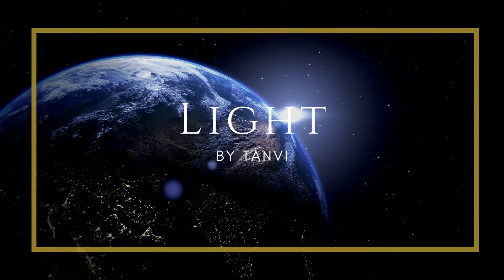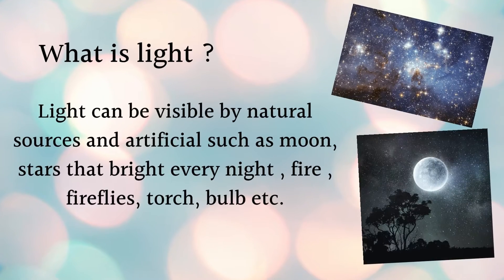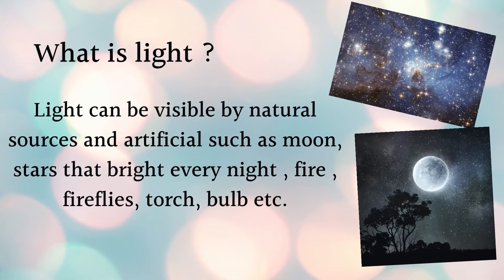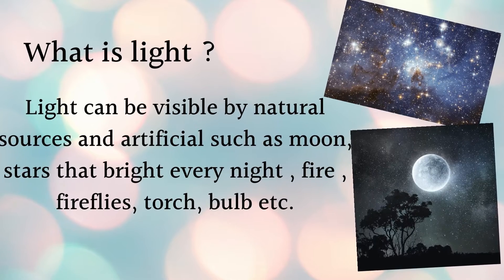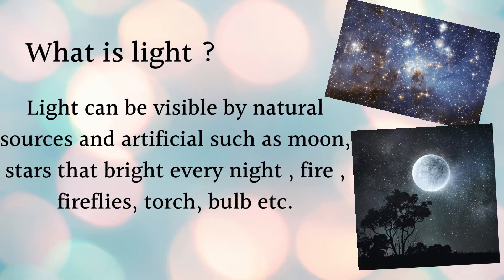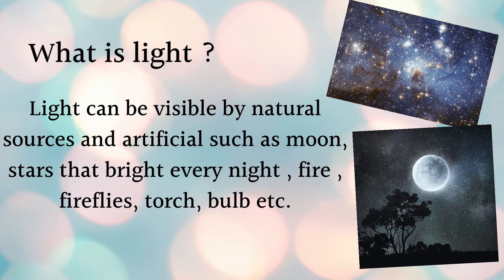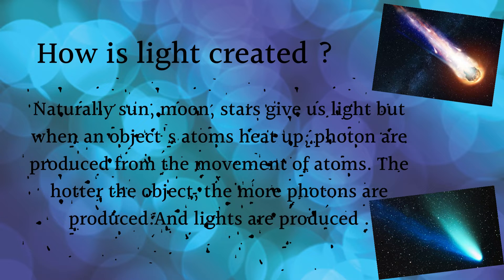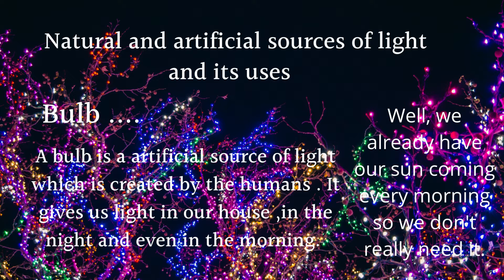Light/ Light Energy /Grade 4/ By Tanvi/Tanvi's world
Hi guys ! In this video you can see about Light for Grade 4 or below . It is always fun and interesting for me to learn about light and I am sure that it will be for you guys too. Hope you enjoy it !

My Mixing Matter & Physical and Chemical Change & Concrete and cement